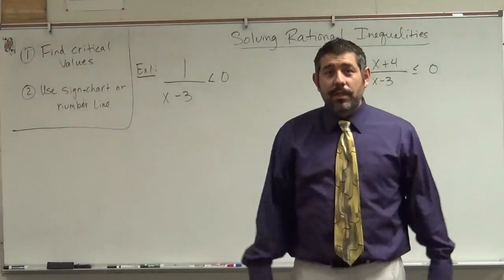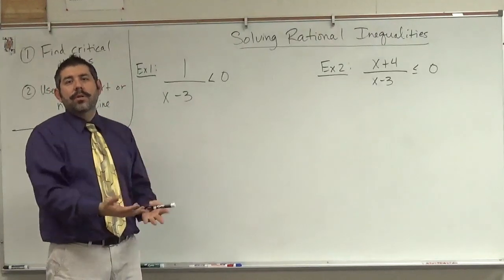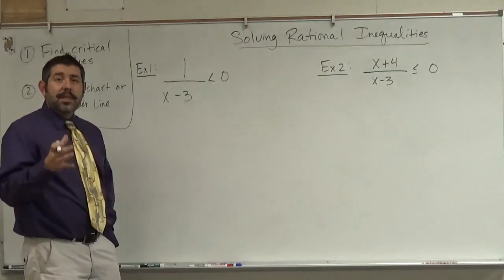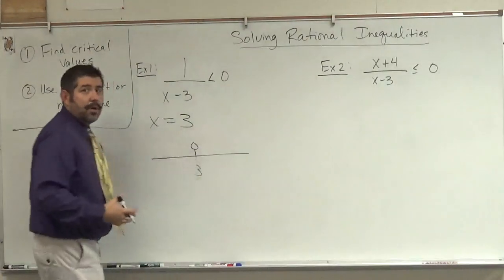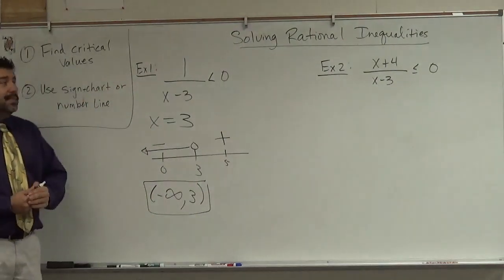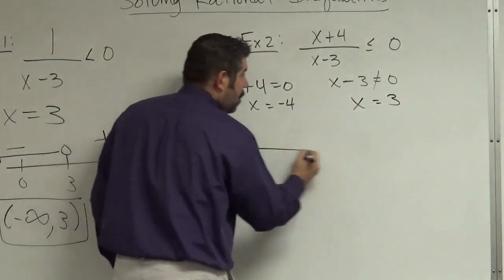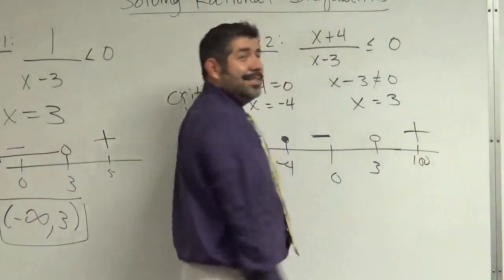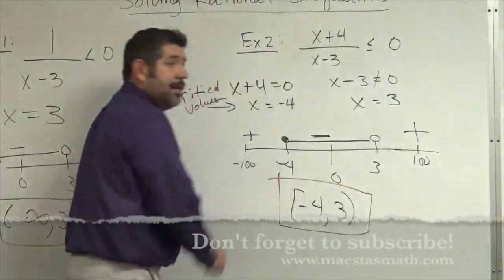Solving Rational Inequalities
In this video, I discuss a method for solving rational inequalities.  WSQ Summary